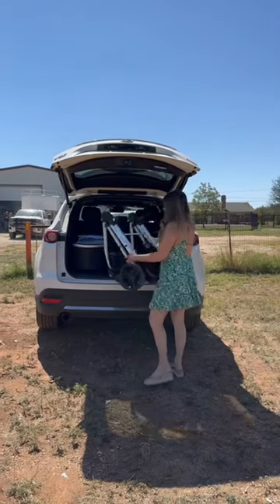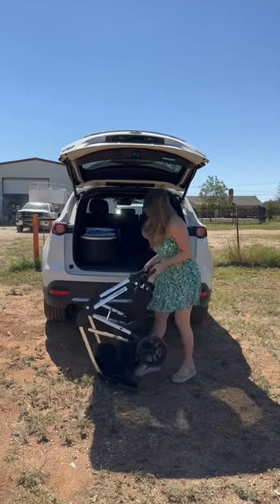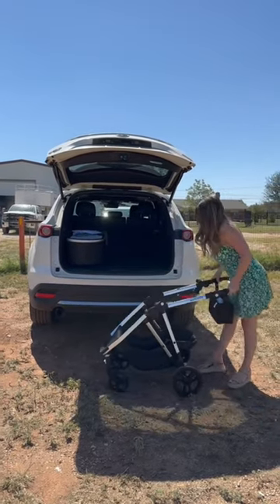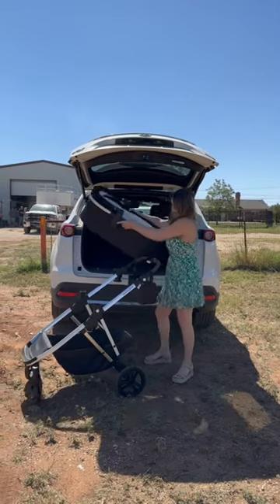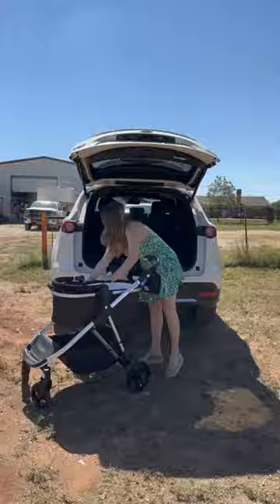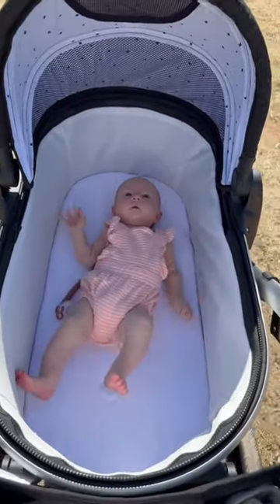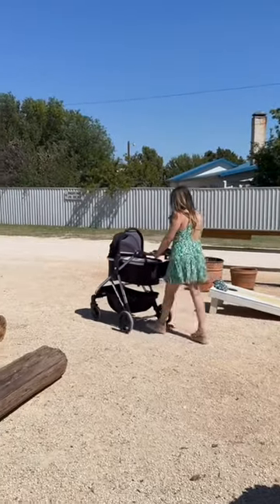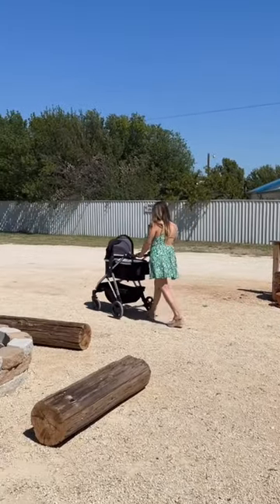Mockingbird Stroller Bassinet & Bassinet Stand | Multi-Tasking Baby Gear Products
So glad you're loving the Mockingbird Stroller Bassinet and Bassinet Stand @rachw3! With an infant, the Bassinet can really come in handy, and is a true multi-tasking baby gear product. The Mockingbird Bassinet clicks into the stroller for cozy strolls, and then can be popped into the Mockingbird Bassinet Stand for naps & overnight sleep around the house. This makes the Mockingbird stroller a great stroller for newborns and infants, as you can use your stroller from birth!